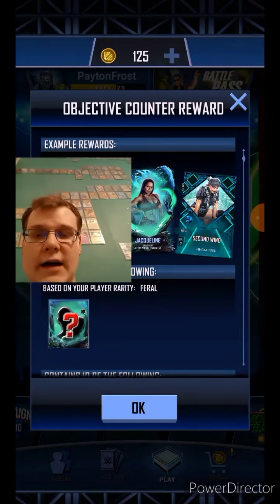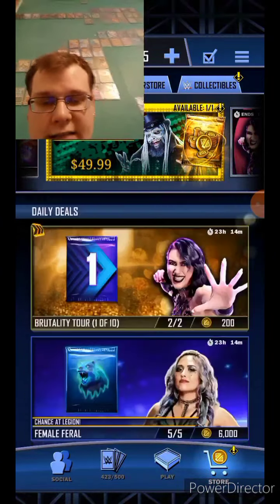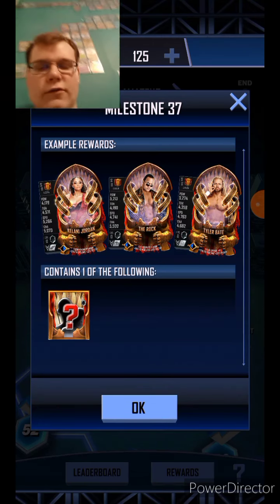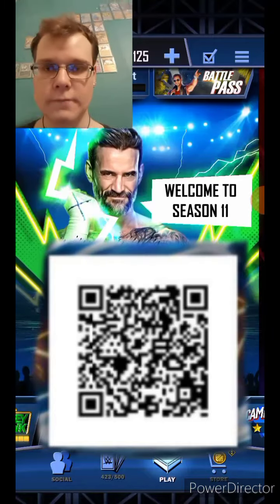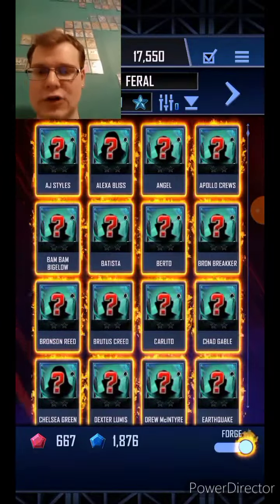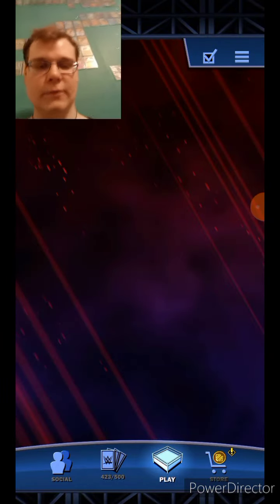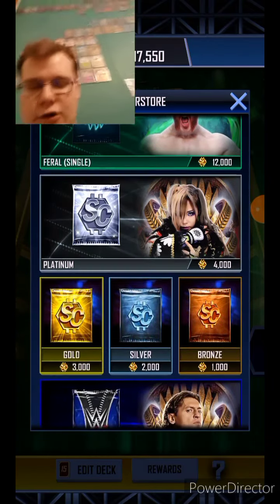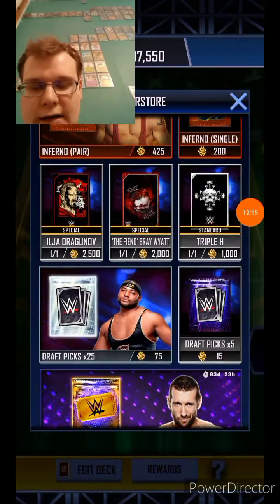BROKEN CHEATS!! TO GET A *FREE* LEGION TIER CARD! & QR CODES! WWE SuperCard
Broken Cheats To Get A Free Legion
Tier Card & Qr Codes❤️